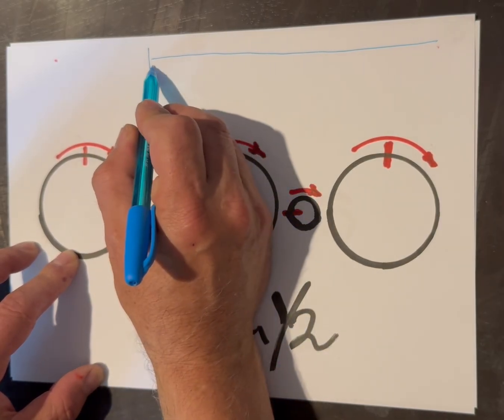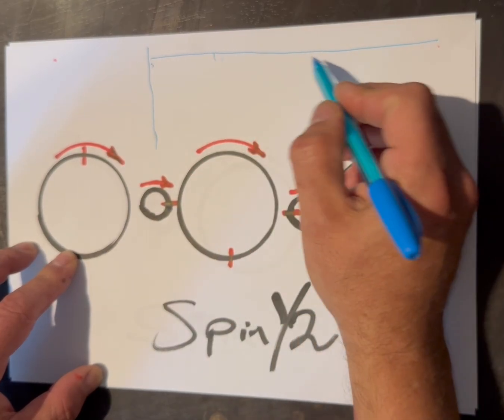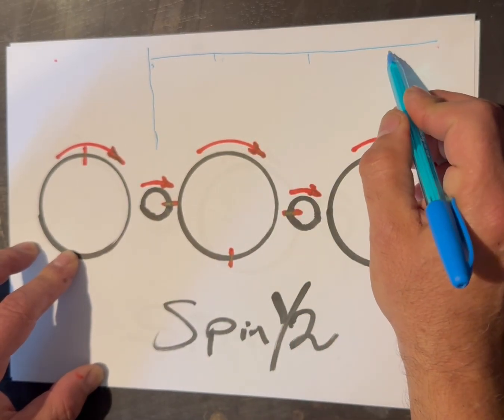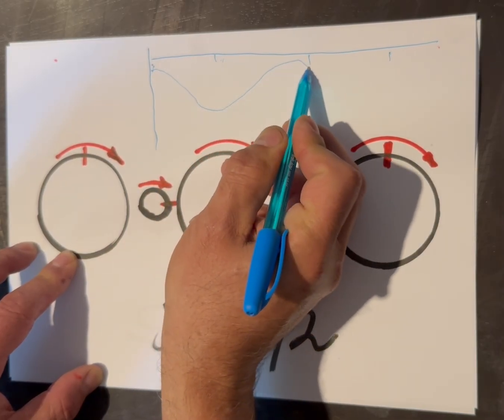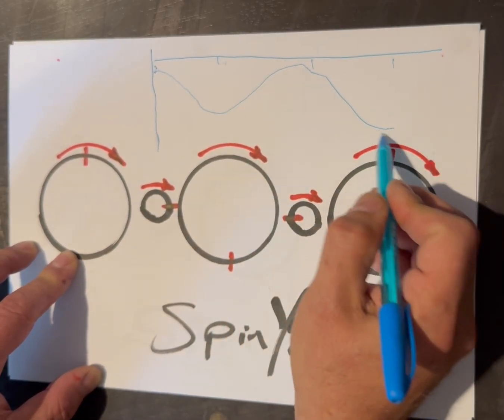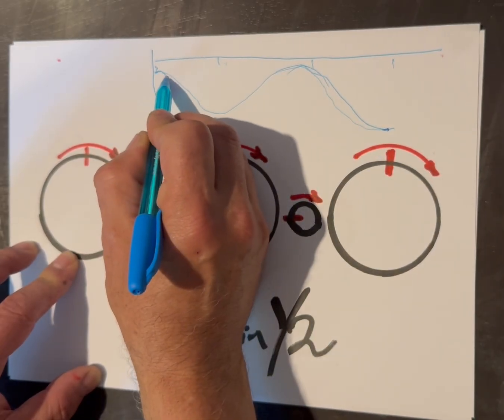Spin, Spin 1, Spin 1/2, Angular Momentum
Spin, Spin 1/2, Spin 1, Angular Momentum